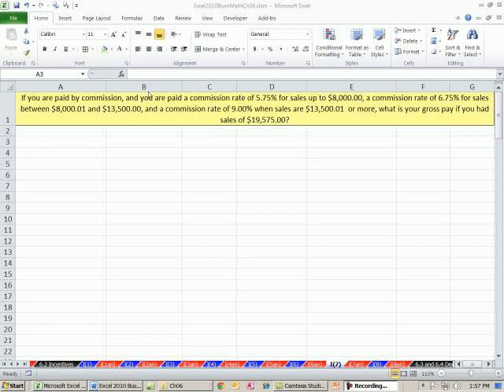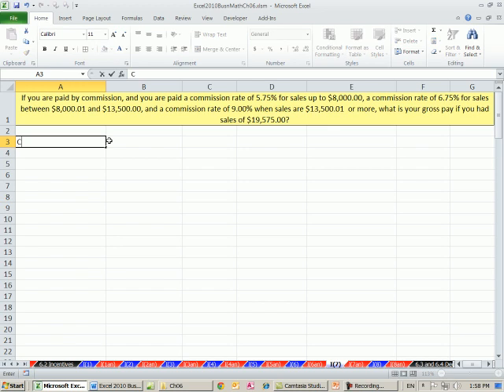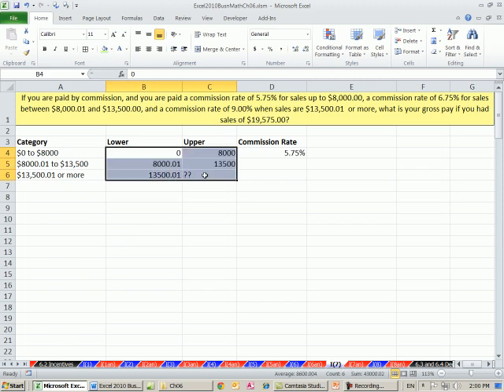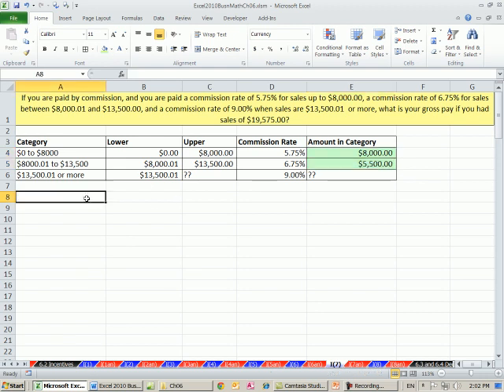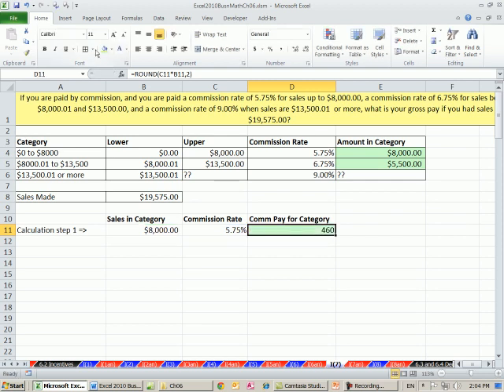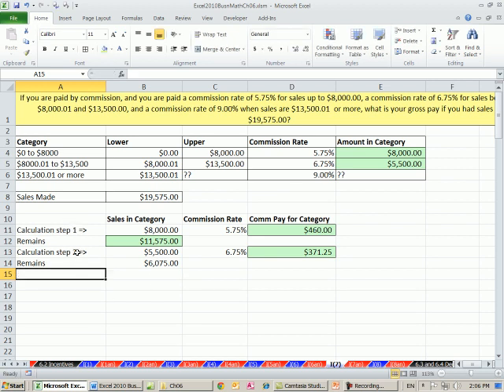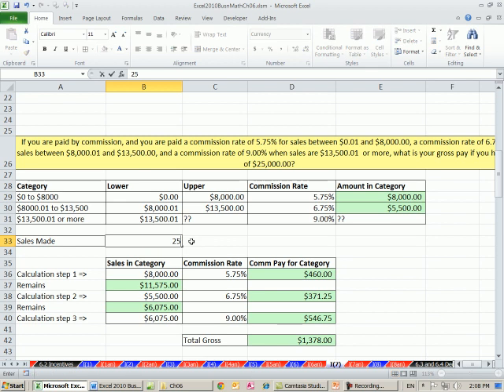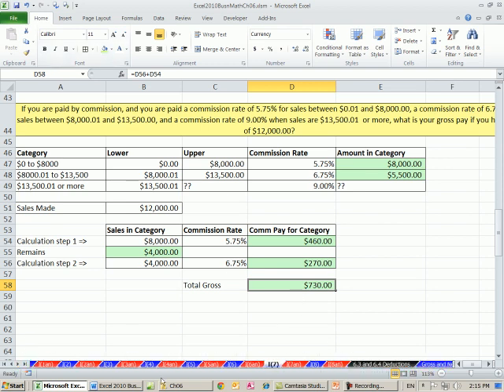Excel 2010 Business Math 52: Variable Commission Rates, Multiple Step Method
In this video learn how to calculate:
1. Create a Variable Commission Rate table and use it to calculate total commissions Earned using a multiple step method.